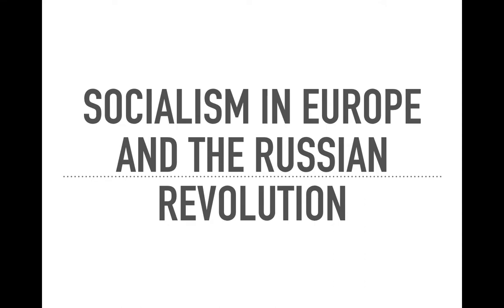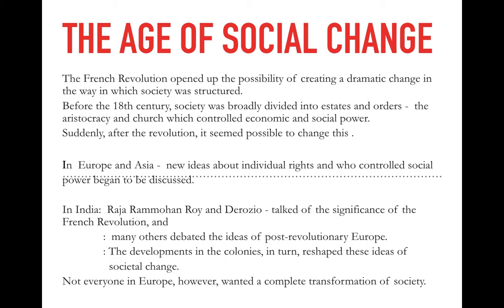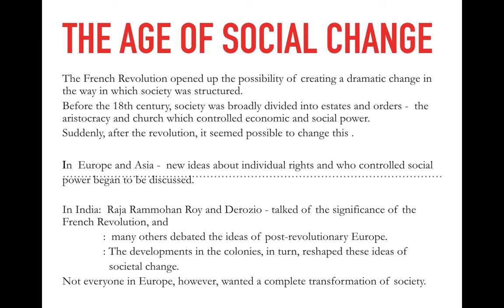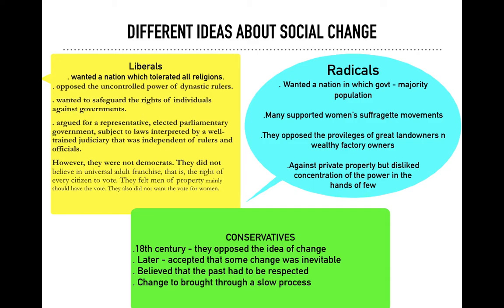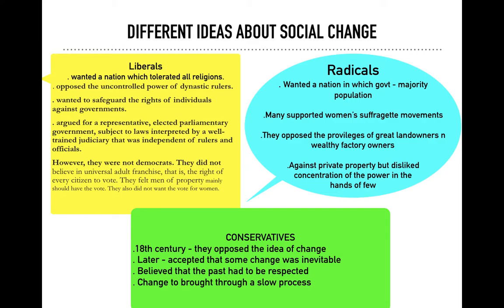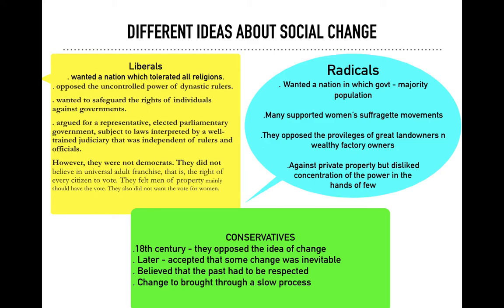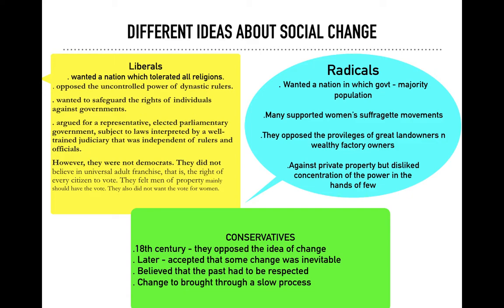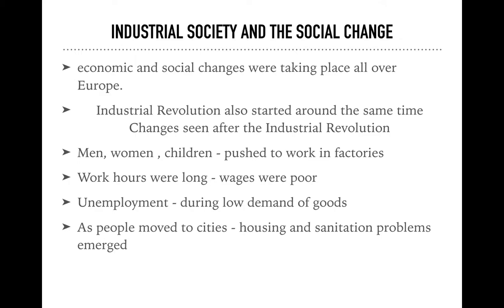Class IX. : Socialism In Europe and The Russian Revolution ( 1)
Liberals, radicals, Conservatives
Industrial Revolution and Social Change